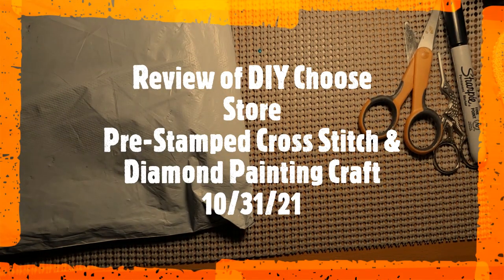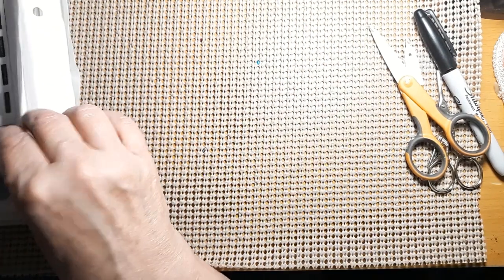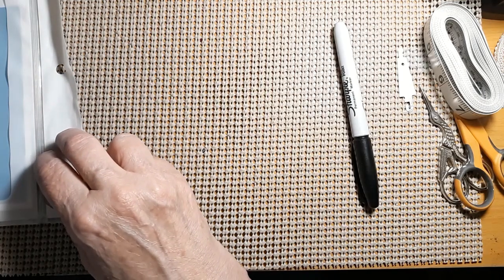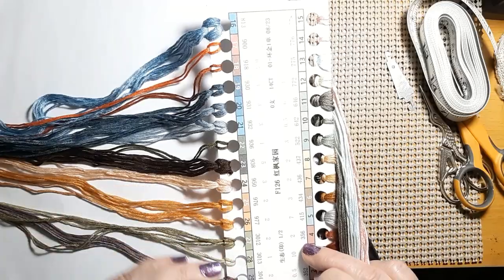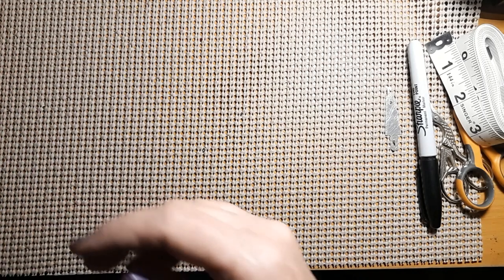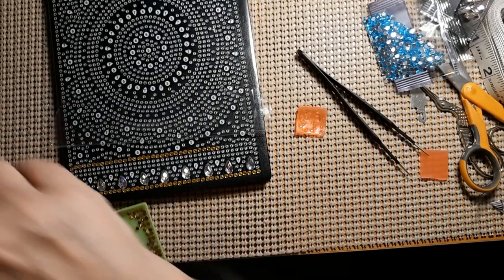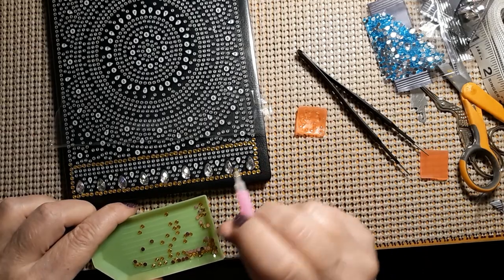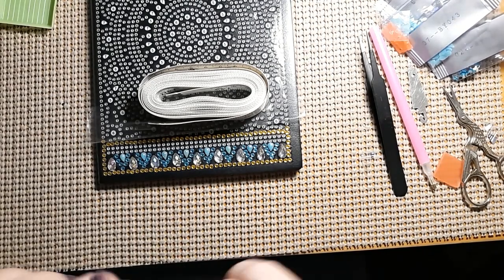Review of DIY Choose Pre-Stamped Cross Stitch & Diamond Painting Craft Kits 10/31/21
Hello & Welcome. Today I am doing a Review of the DIYChoose store. Come see the Pre-Stamped Cross Stitch Kits, Diamond Painting Craft & Accessory.

DIYChoose Factory Store

More than 40000+ items on line!

Link for Plastic Bags at Amazon

Lora Boyden
27200 County Road 313 #17